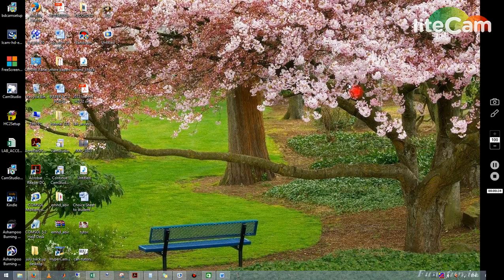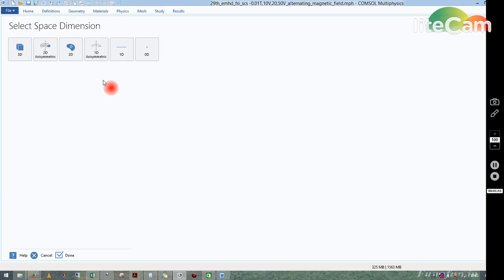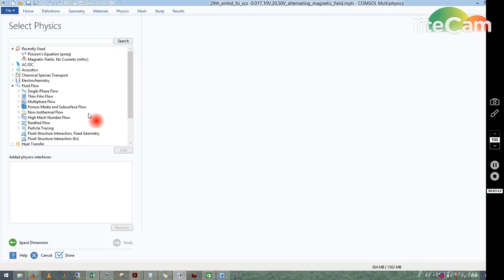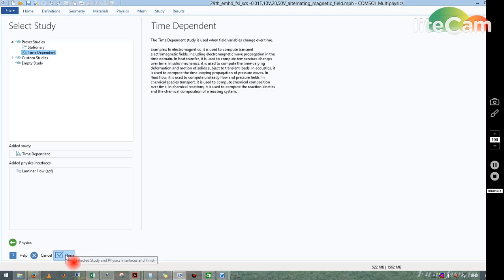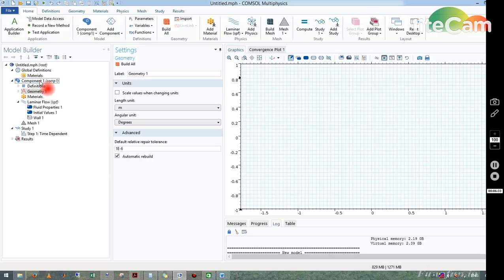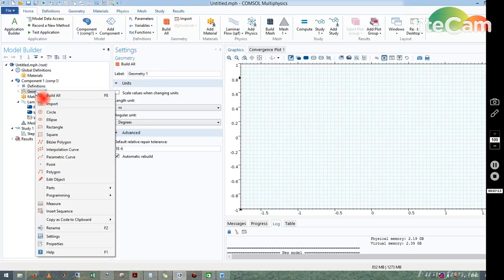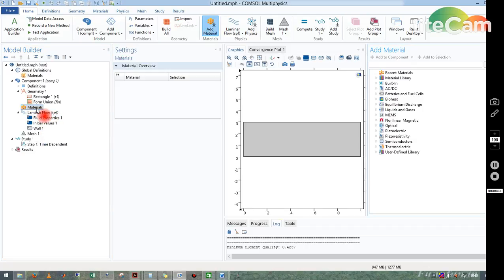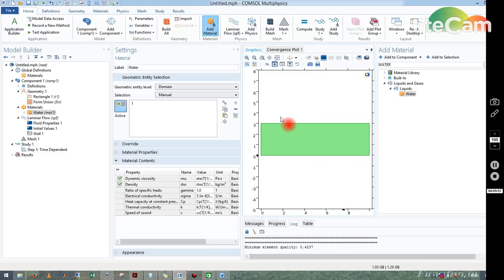COMSOL TUTORIA 1A PIPE FLOW